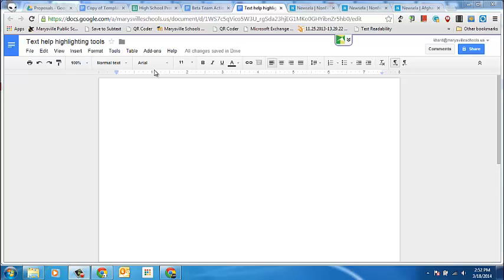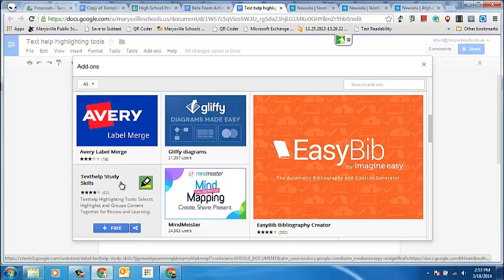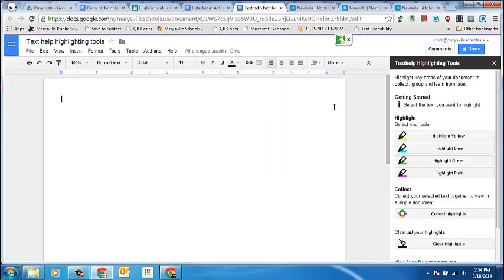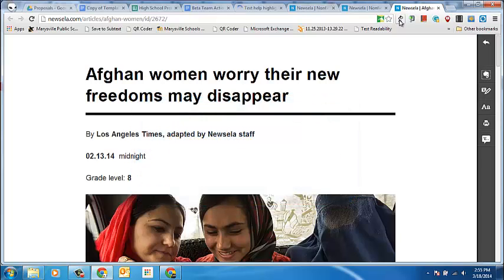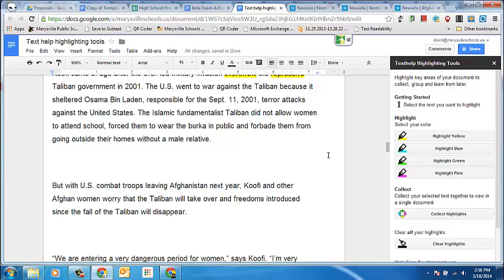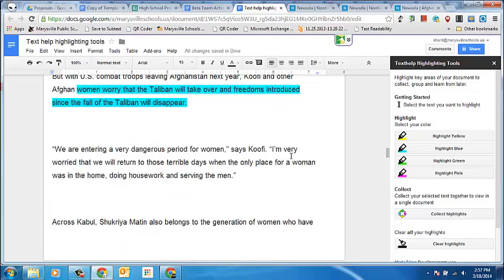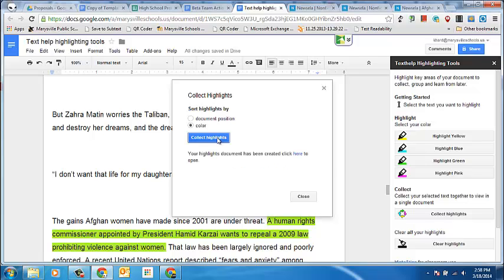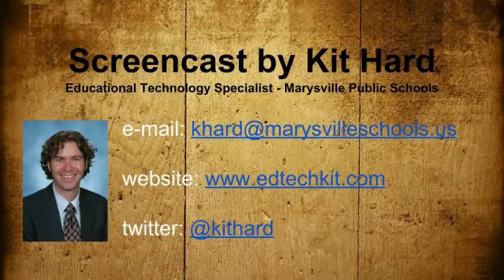Google Docs Add-ons featuring the Text Help highlighter